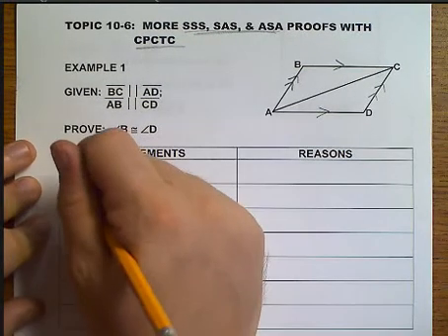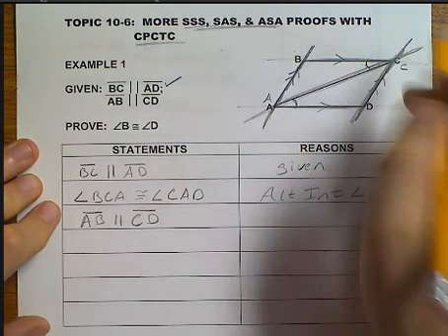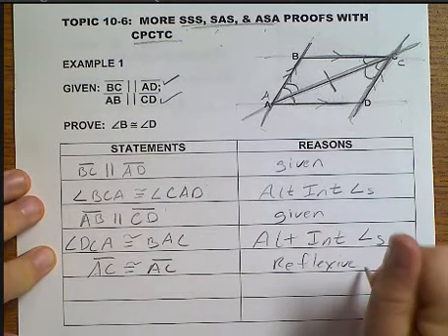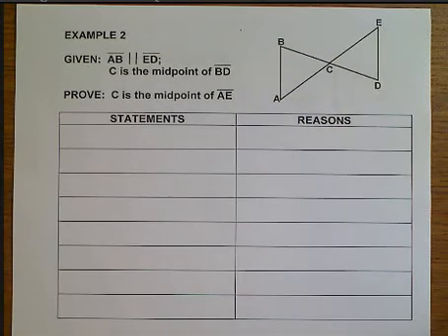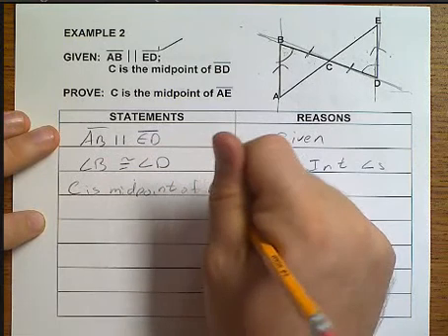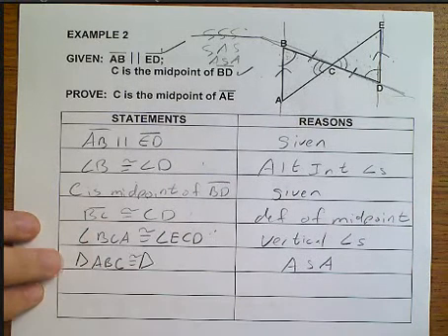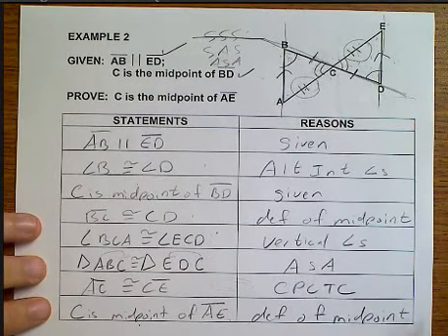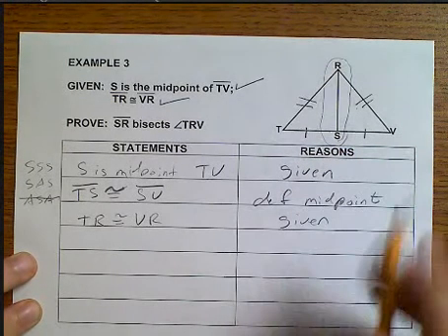Geometry (Topic 10-6) More SSS, SAS, & ASA Proofs with CPCTC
More CPCTC